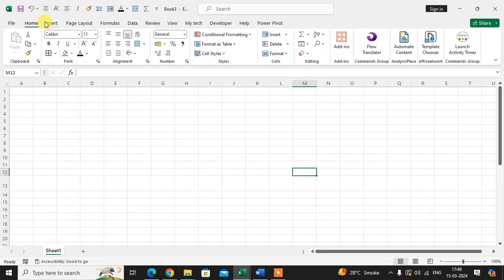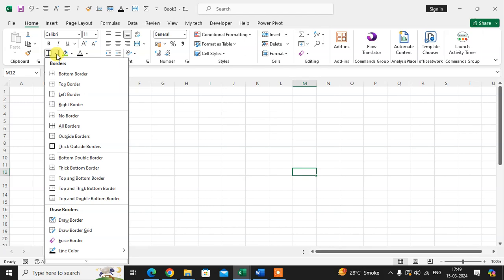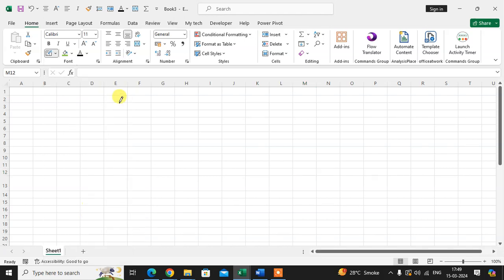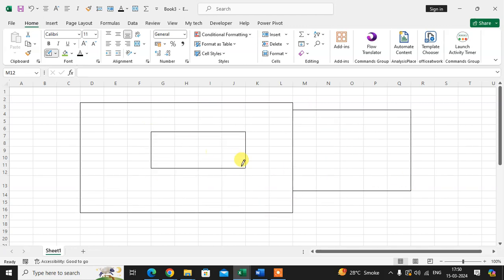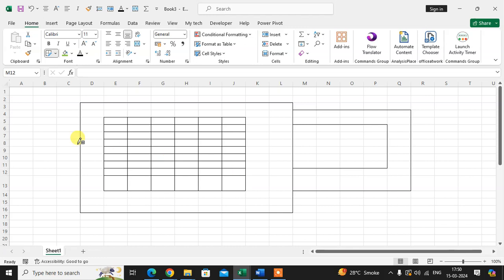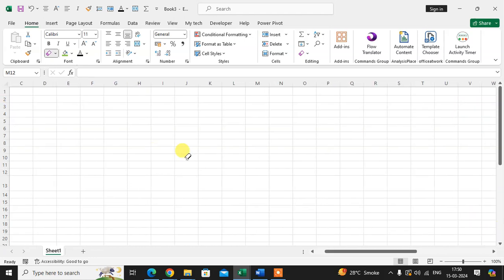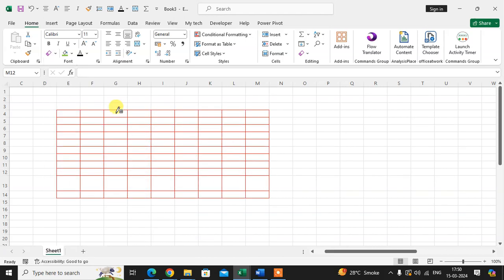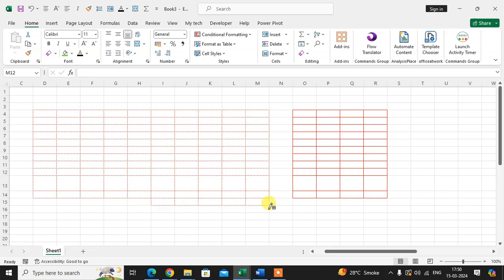How To Draw Border In Excel Sheet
Draw cell borders
Click Home  the Borders arrow .
Pick Draw Borders for outer borders or Draw Border Grid for gridlines.
Click the Borders arrow  Line Color arrow, and then pick a color.
Click the Borders arrow  Line Style arrow, and then pick a line style.
Select cells you want to draw borders around.